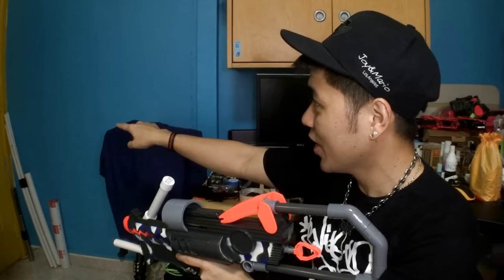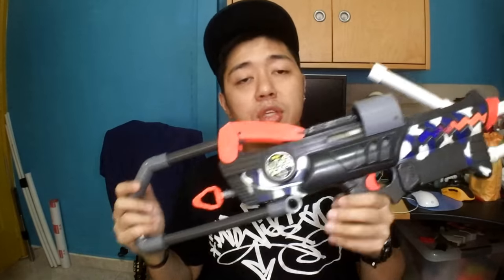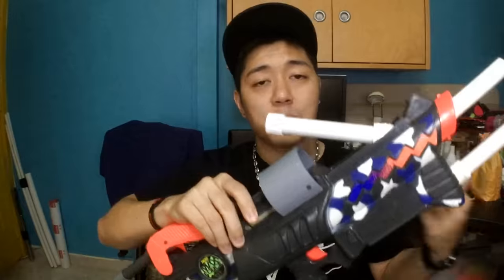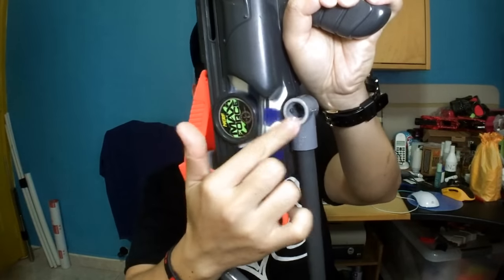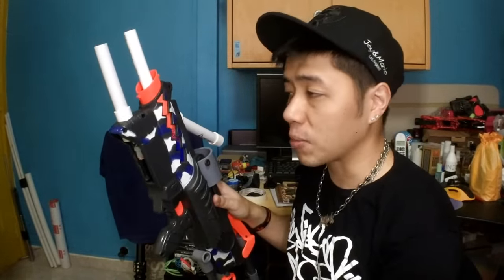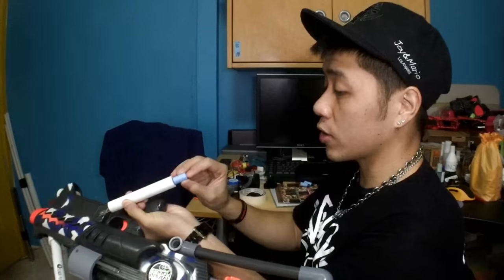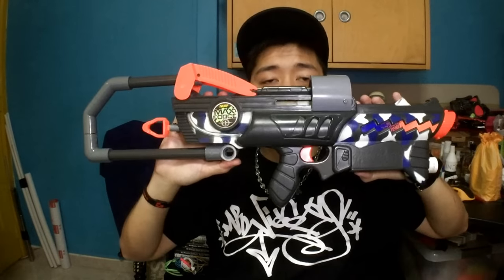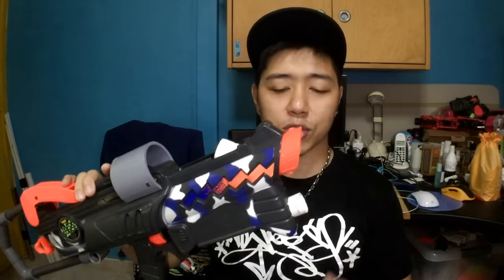Nerf Sawtooth Rifle Mod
I just really had to take a video of this before it leaves my hands. I know it's new owner will take good care of her!

(Don't visit the wrong one, haha!)